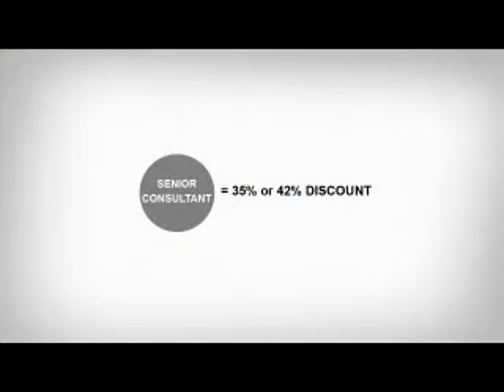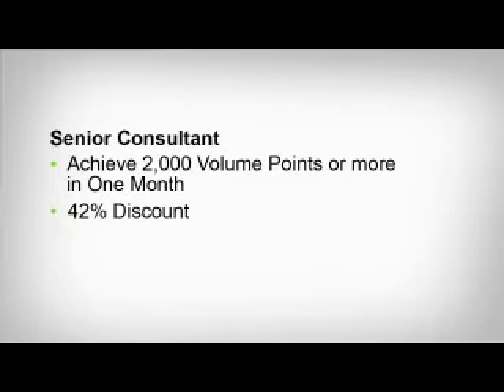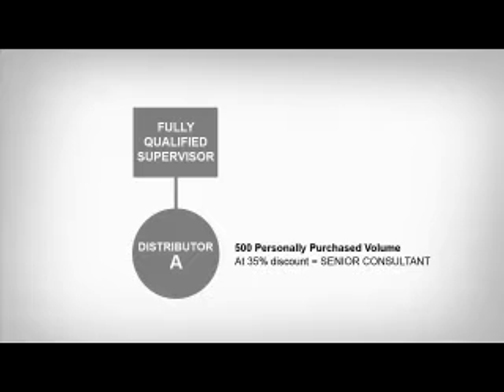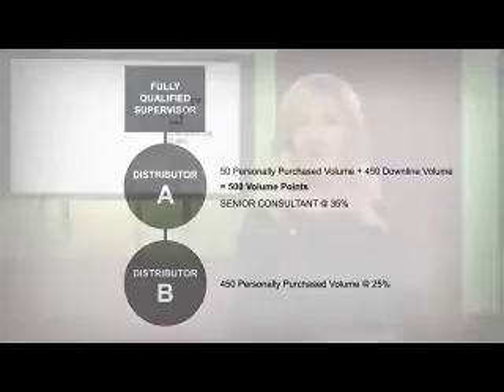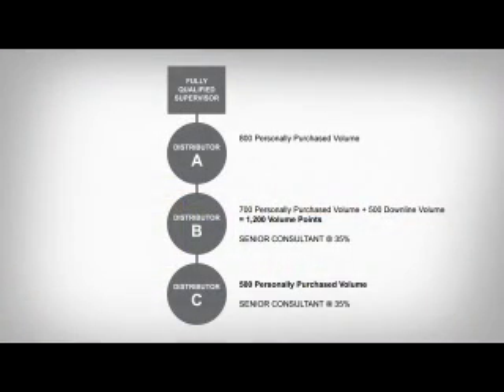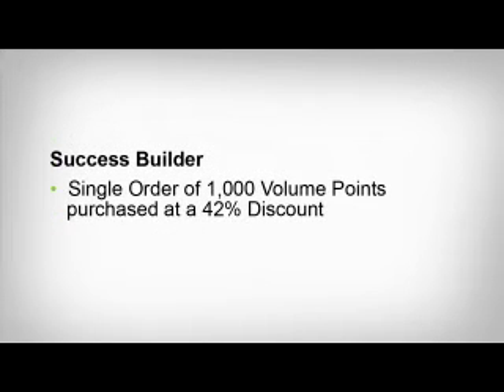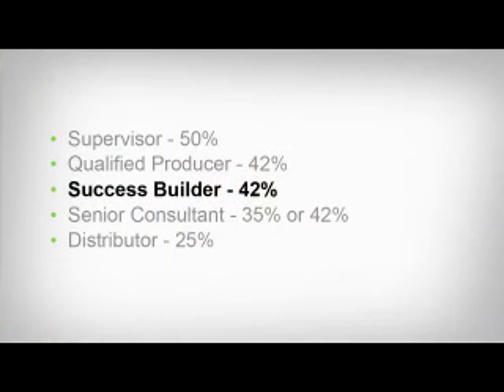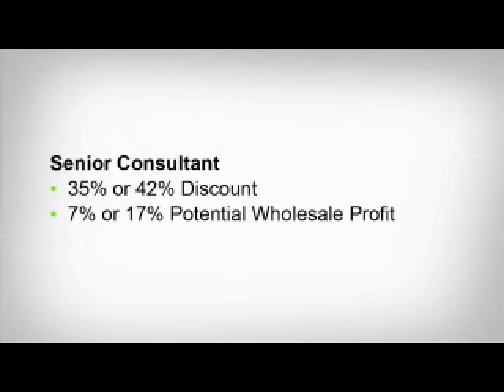SENIOR CONSULTANT & SUCCESS BUILDER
MARKETING PLAN TRAINING | Learn how to qualify as a Senior Consultant or Success Builder to increase your potential earnings...